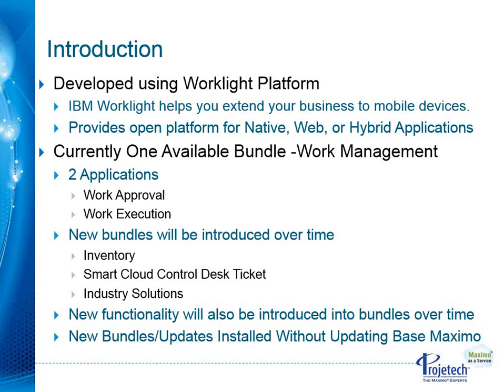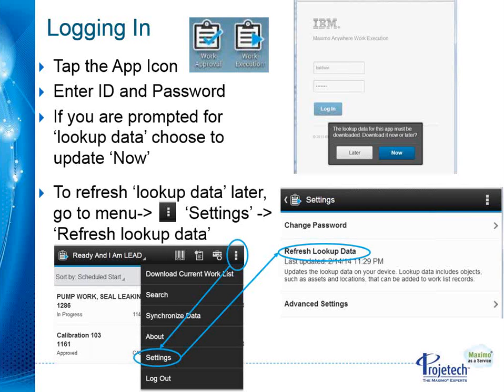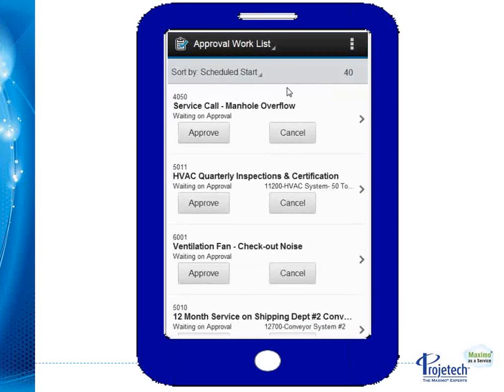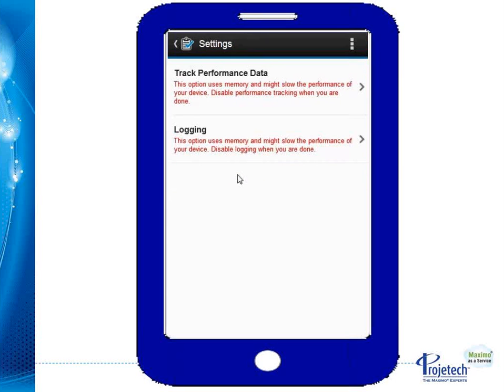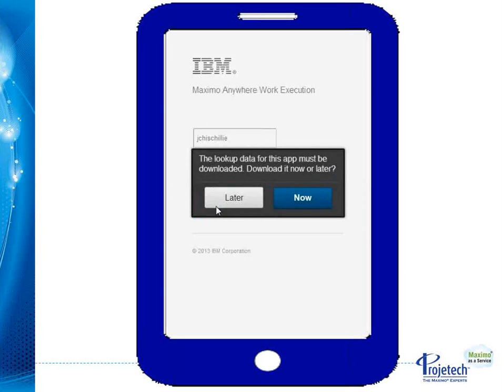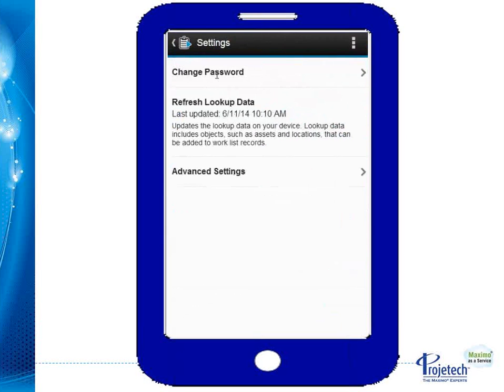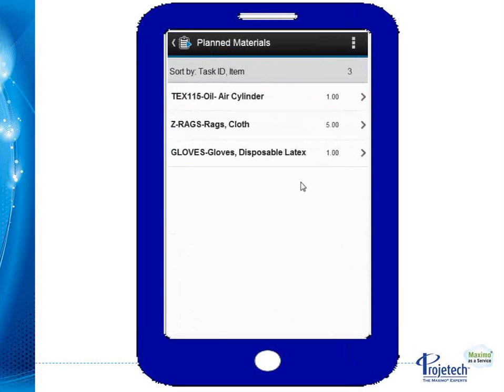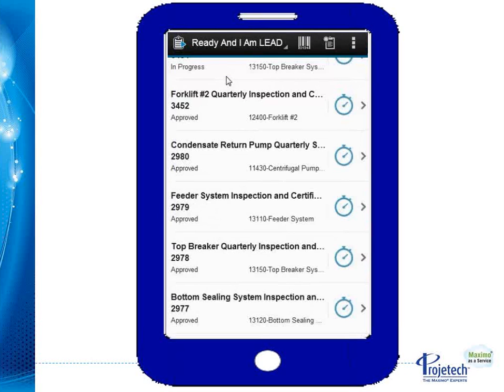Maximo Anywhere Webinar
IBM® Maximo® Anywhere enables remote access from smartphones, tablets and other mobile devices to Maximo Asset Management processes for work, asset and inventory management. Built on the IBM Worklight® platform, the software helps improve productivity of technicians, managers and inspectors by delivering timely access to remote and mobile asset data. Organizations can easily tailor the interface and create their own applications, giving them one tool for full enterprise mobility.